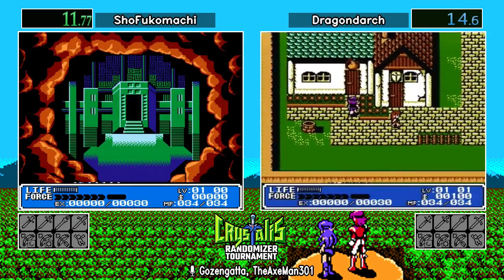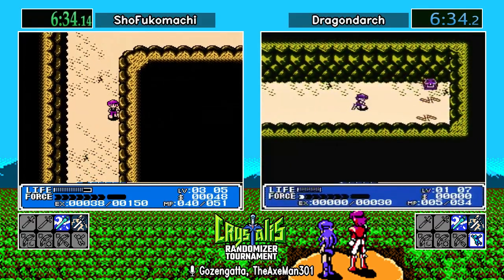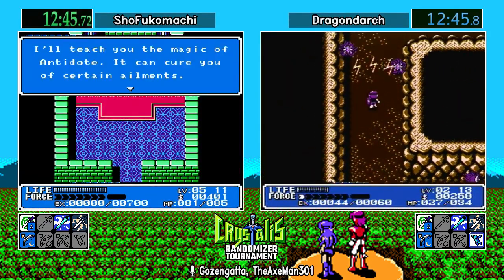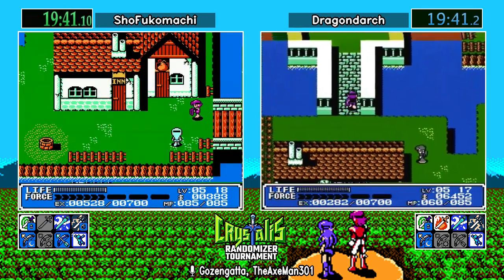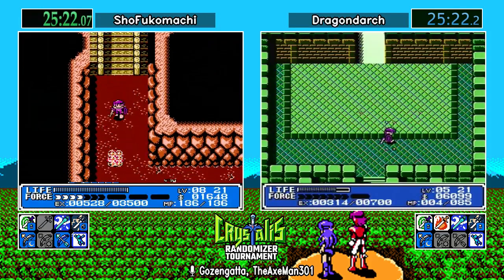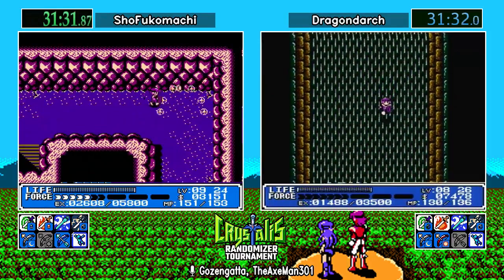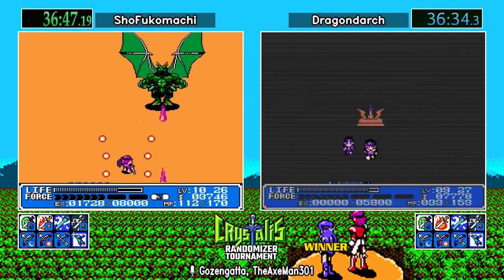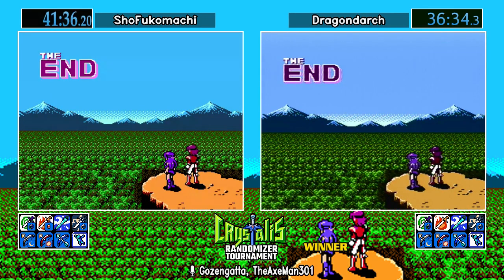ShoFukomachi vs Dragondarch. Crystalis Rando Tournament 2019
Crystalis Randomizer Tournament